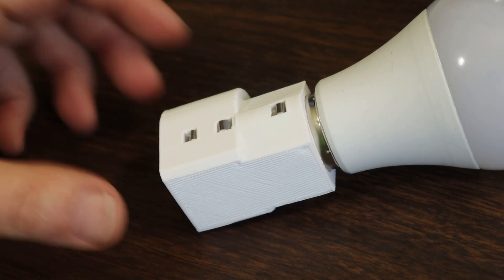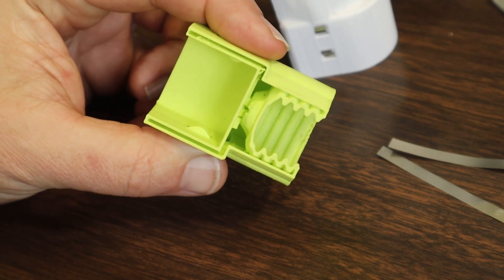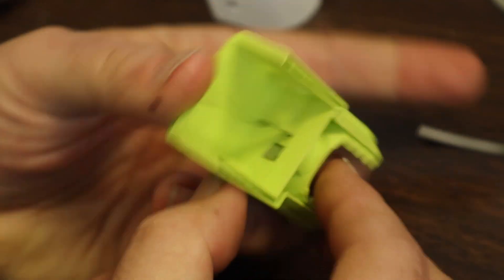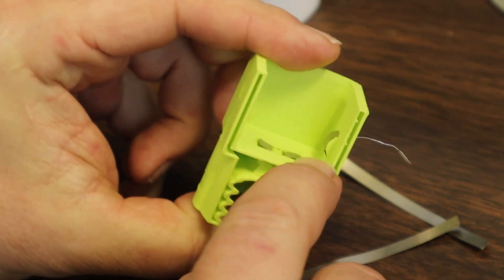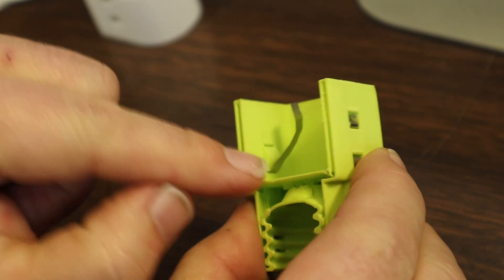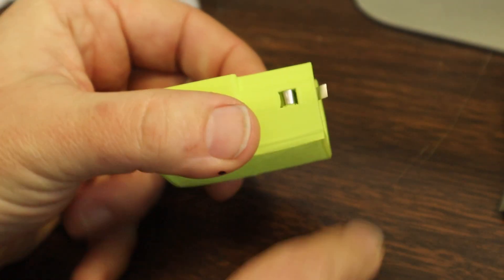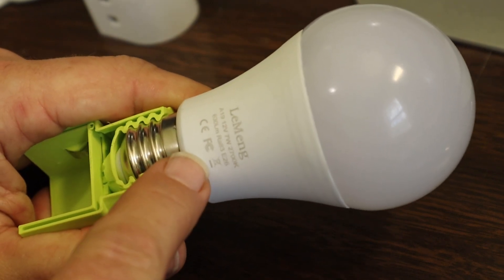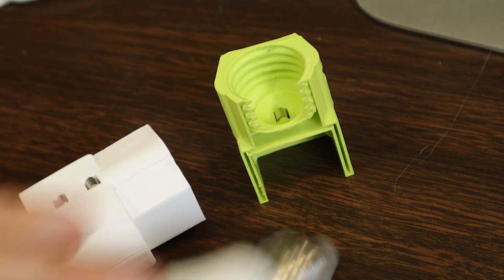Ryobi Light Bulb Adapter: How to Install Nickel Strip Conductors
Hi Friends, this is to show you how to install the conductors for the 3D-printed light bulb adapter for Ryobi 18V batteries. Links and more in the full description.

This is an original design that I invented to directly attach a low-voltage LED light bulb to a Ryobi 18V battery. It's the cheapest and simplest way to make a bright, all-purpose, battery light. The original idea was for it to be for camping, emergencies, and the like, but I've found it to be useful for all sorts of things, including working on my car and night-time outdoor events.

The 3D print file is available for you to make it for your own personal use.

Use 4mm pure nickel strips as your conductors:

Most 12VDC light bulbs will work, but the best quality and value ones that I have found are these:

Pretty much any 3D printer should work fine for this project. I happen to have a Creality Ender 3 S1 and have been very happy with it. Easy to assemble and works well right out of the box.

You can also support my projects by ordering completed Ryobi Light Bulb Adapters directly from me at: